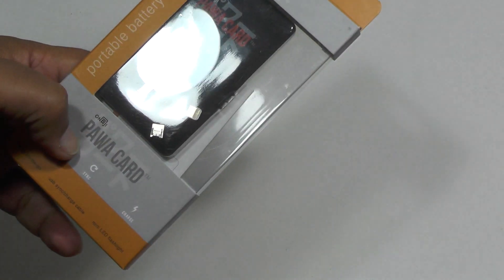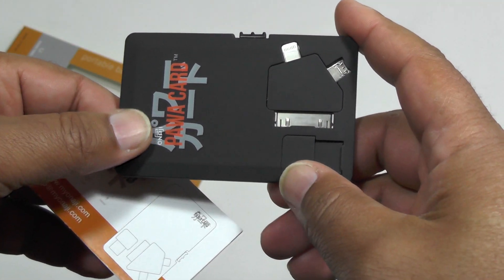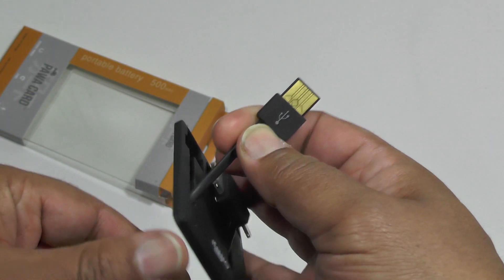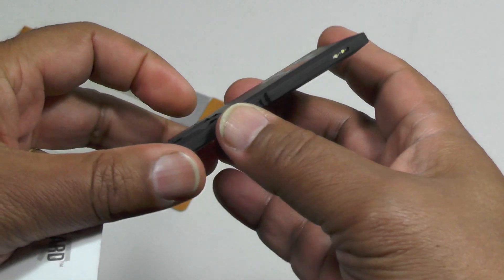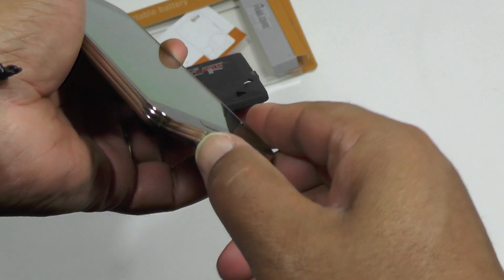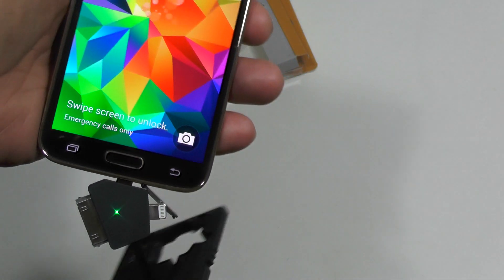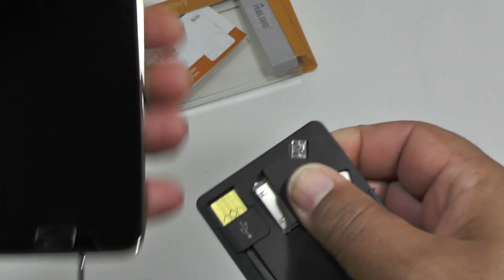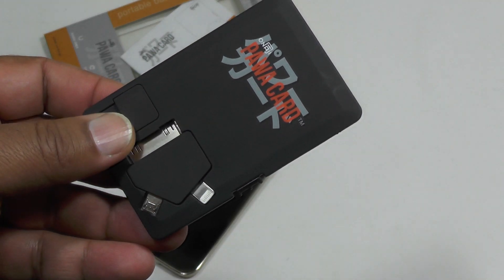PAWA Card - the coolest credit card charger on the planet [Review]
The PAWA Card is an ultra cool, ultra thin credit card charger for your phone or tablet. It's perfect for your wallet or pocket, and comes with a triple connector for iPhones and Android products.

We love the ergonomics, the size and the utility of it, since it can also act as a data transfer cable between your phone and computer. There's even a tiny LED flashlight included. Perfect.

If you're in the market for a credit card sized emergency charger, which you can use to help your friends and family too (if they have different phone types) then this is definitely what you need.